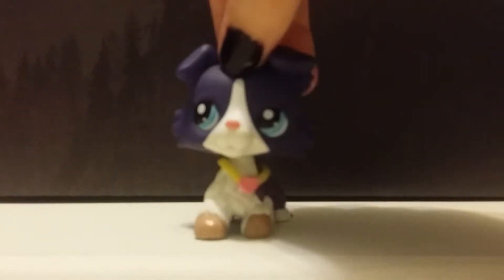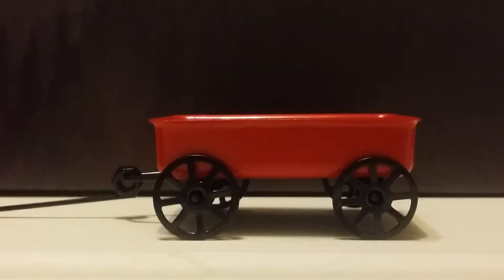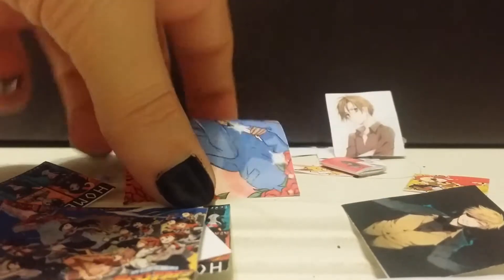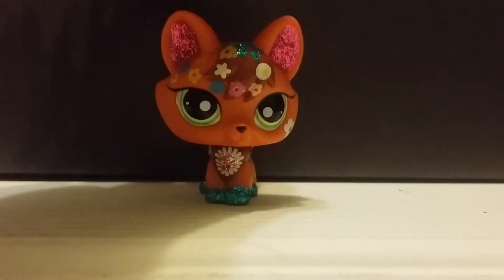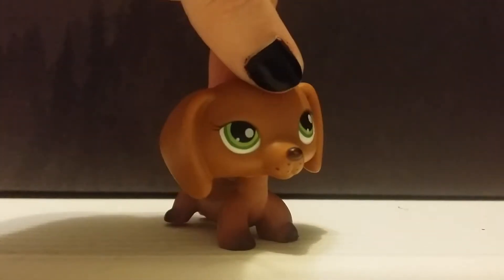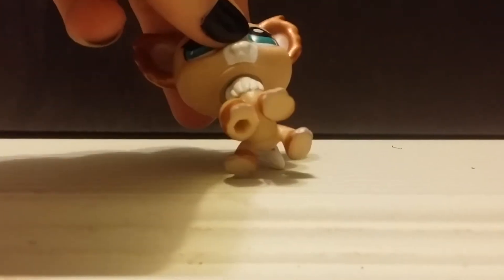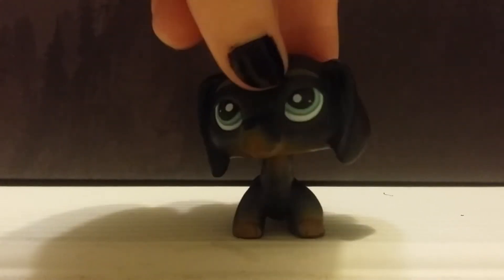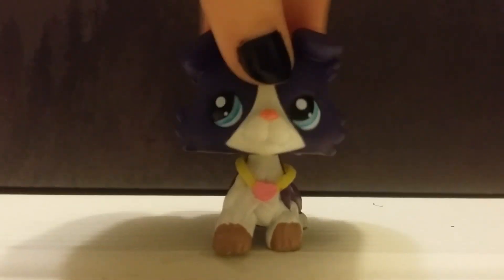New lps!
I finally got new lps and there is one more om the way.